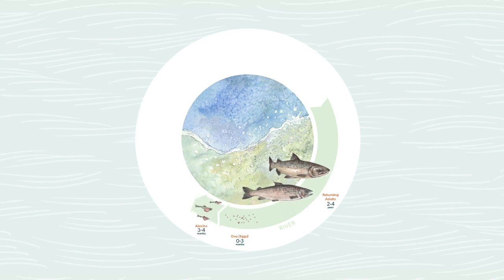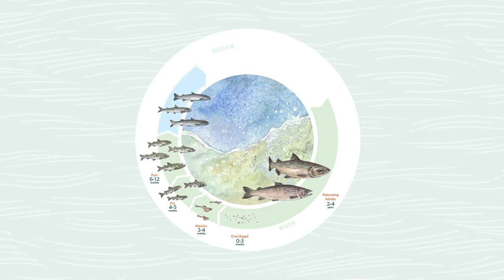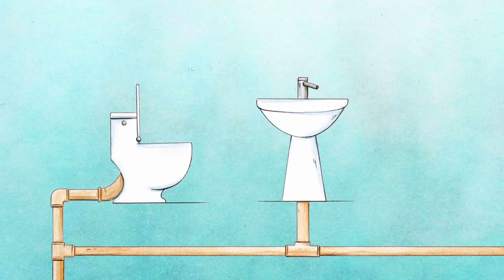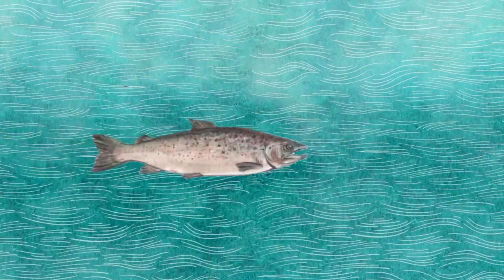SalmonSanctuaries by Streamscapes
Conservation and recovery of Atlantic Salmon.
Shot in Ireland.
Produced by STREAMSCAPES environmental education program.
Directed by Mark Boyden, Michael Furniss, and Liam Furniss